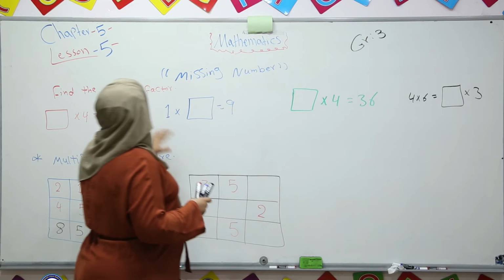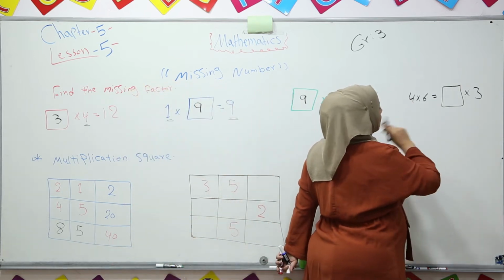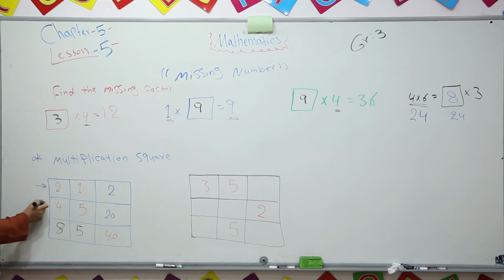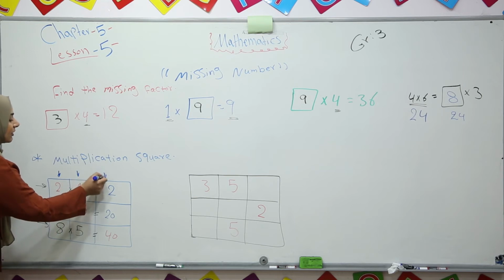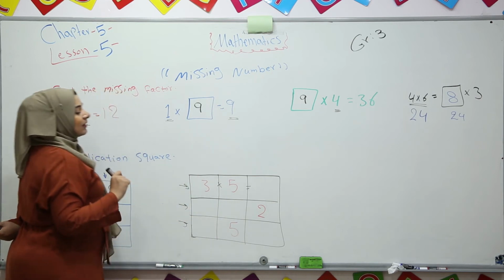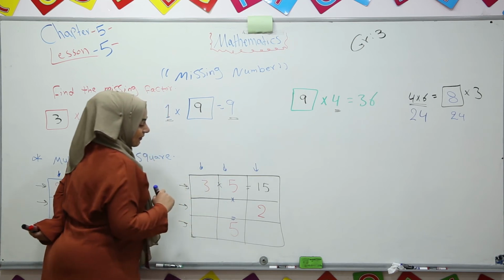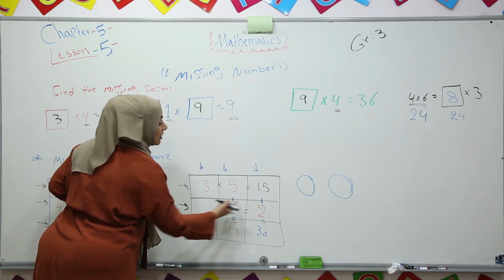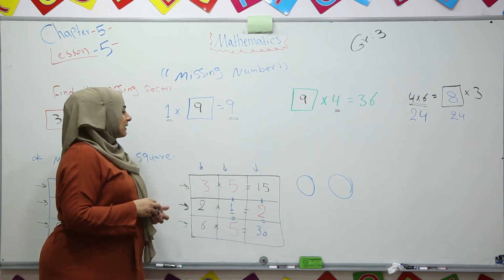chapter 5 - lesson 5